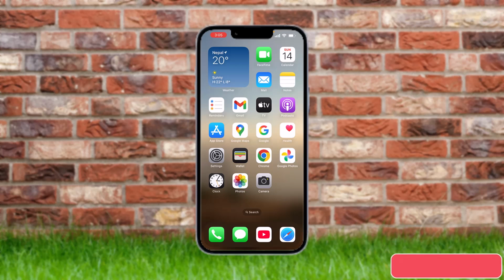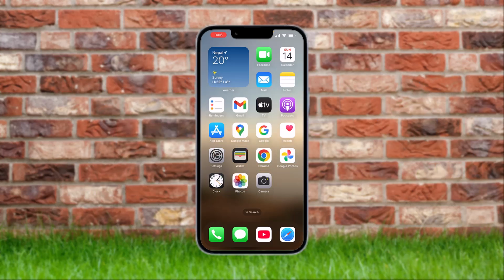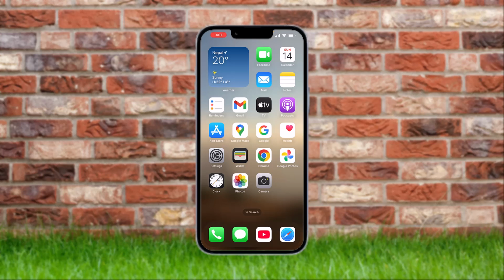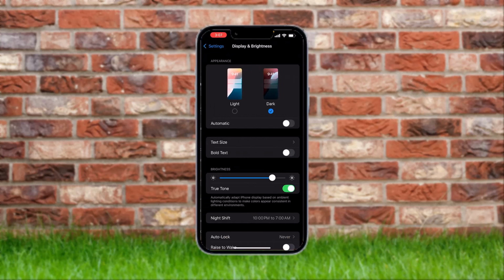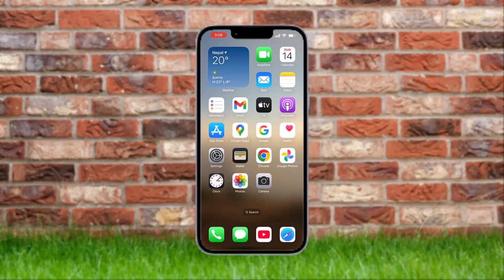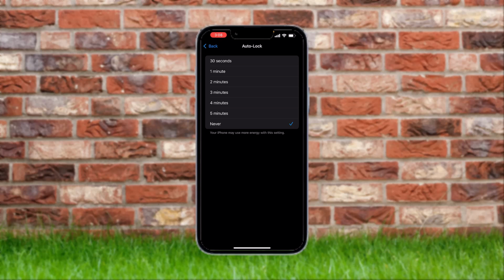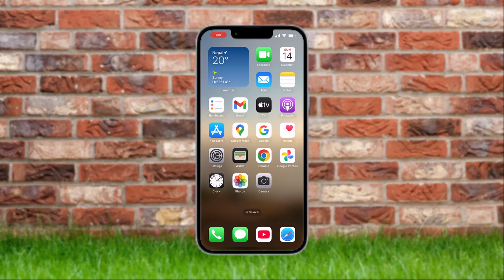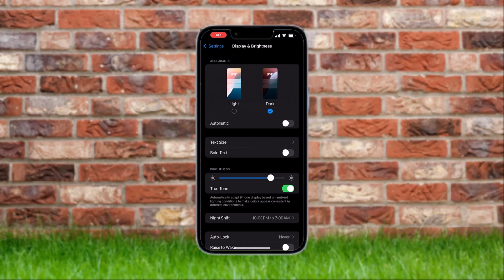HOW TO FIX IPHONE SCREEN BURN IN OR IMAGE RETENTION